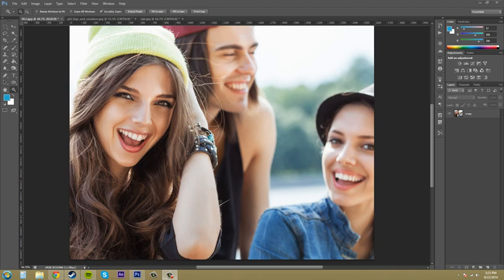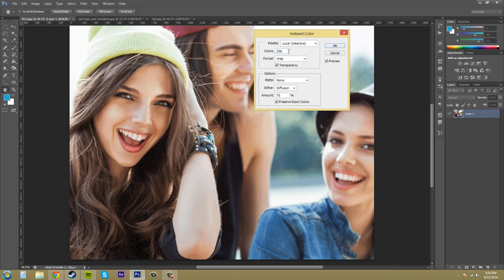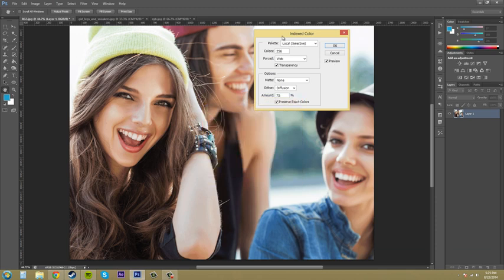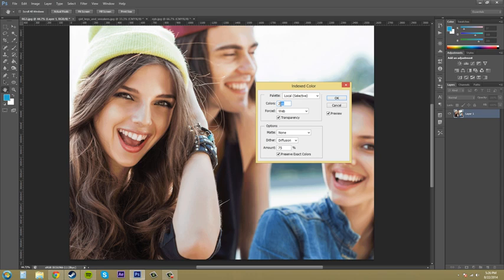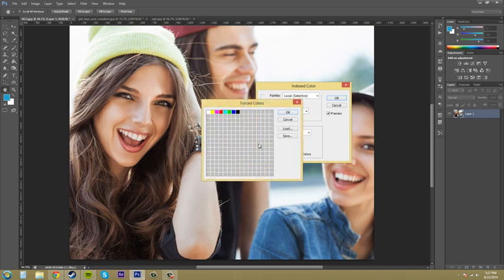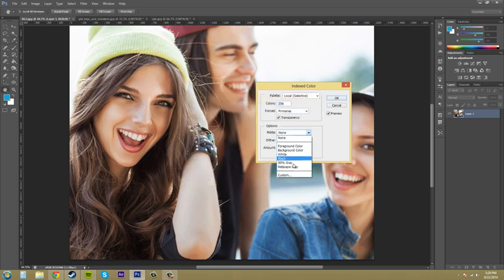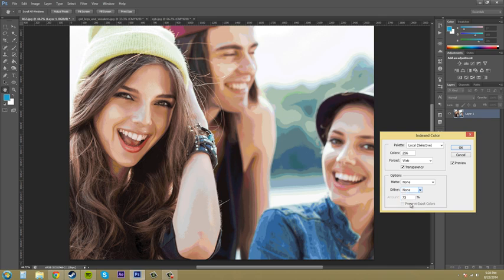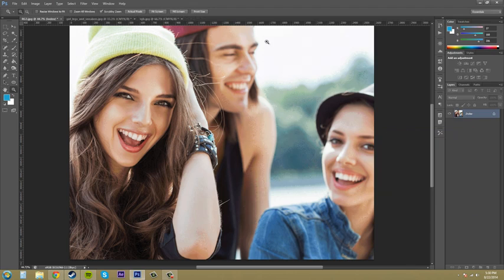Photoshop CS6 Tutorial 93 - Indexed Color mode | Computer Podda